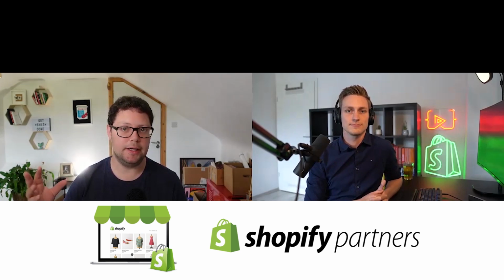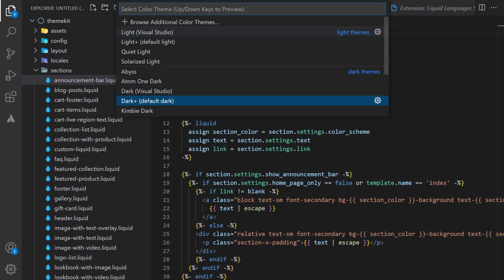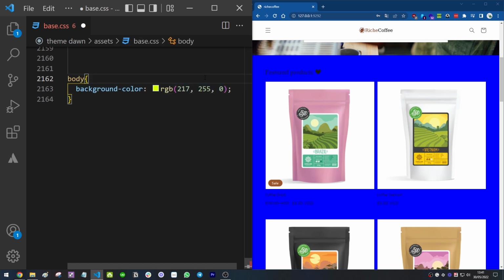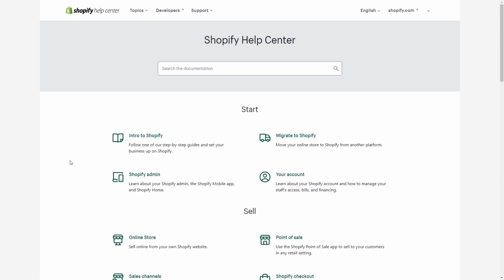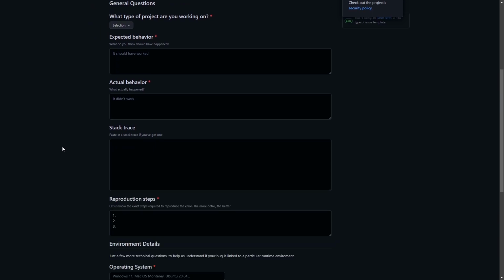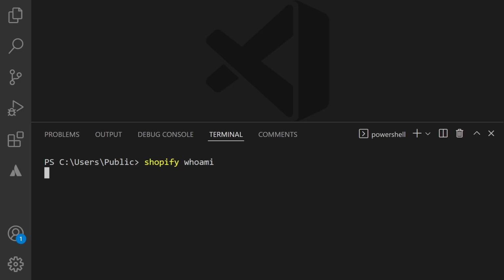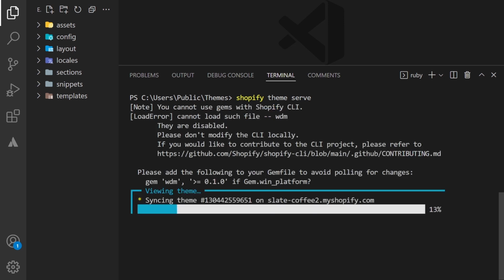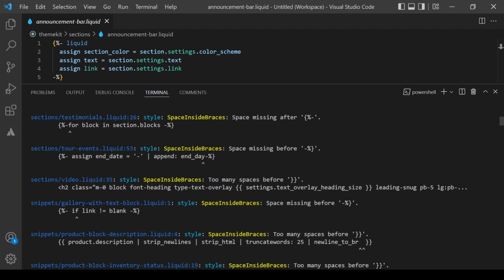How To Build a Shopify Theme From Scratch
Now that the Shopify Theme Store has reopened for new submissions, building your own theme is a hot topic. In earlier interviews with Liam we covered the concept, competing with existing themes, earning potential, the store requirements and the review process. This time we get practical: which tools you actually need and how to set up a proper theme development environment from scratch. Liam walks through the essentials (a development store, a local text editor like VS Code, the Shopify CLI, and the GitHub integration), the real advantages of working locally (syntax highlighting, Theme Check, hot reloading), Theme Kit versus the Shopify CLI, installing the CLI, starting a new theme on top of Dawn or from a blank slate, and his tips and tricks for working with the CLI day to day.

⏳ Timestamps
00:00 Intro
00:50 The Tools You Need
03:57 Local Dev Environment Advantages
09:10 Theme Kit vs Shopify CLI
12:06 Installing the Shopify CLI
15:03 Starting a New Theme (Dawn or From Scratch)
17:41 Tips and Tricks for the CLI

🔎 SEO Description
How to build a Shopify theme from scratch, with Liam from Shopify's theme partnerships team. This interview covers the tools you need to set up a theme development environment (a Partner development store, a local text editor such as VS Code, the Shopify CLI, and the Shopify GitHub integration), the advantages of local development including Liquid syntax highlighting, Theme Check and live hot reloading, a comparison of Theme Kit versus the Shopify CLI, installing and setting up the CLI, starting a new theme on top of Dawn or from a blank slate, and practical CLI tips. For developers who want to build and submit their own Shopify theme.